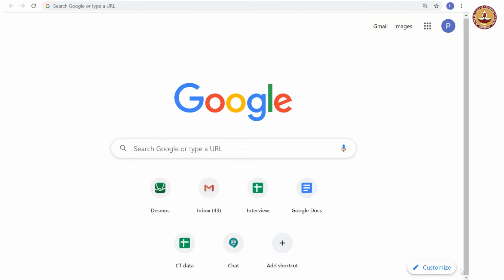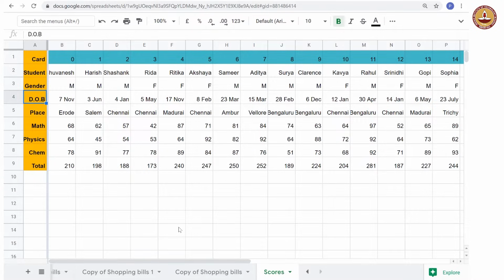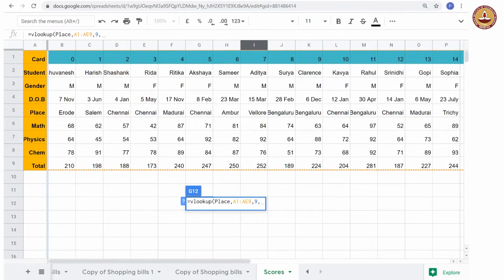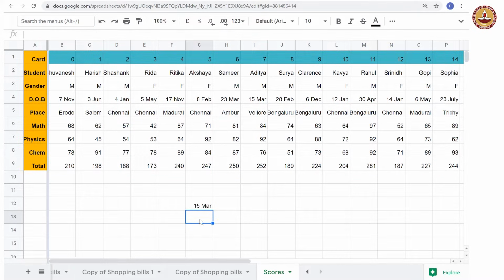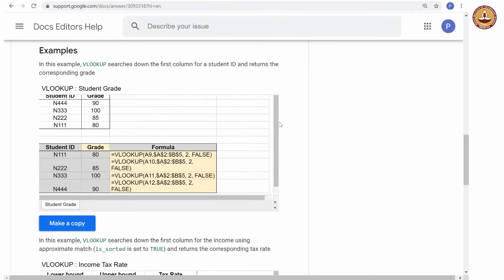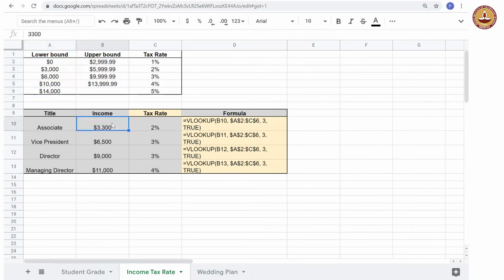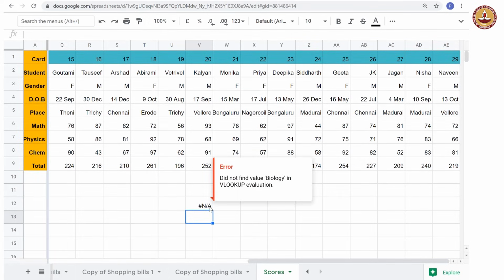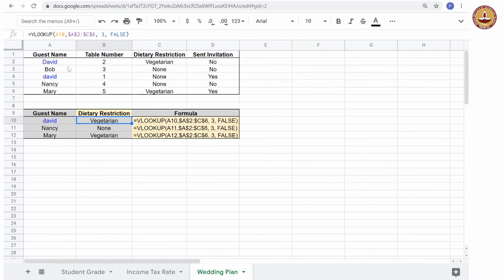W2_T4: VLOOKUP in google sheets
Welcome to the Week 2 Tutorial of the course "Statistics for Data Science - I" by Prof. Andrew Thangaraj.

 Video Overview
 In this tutorial, we explore the VLOOKUP function in Google Sheets — one of the most powerful tools for data lookup and organization. You’ll learn how to use the formula step-by-step, understand its syntax and parameters, and see how it helps retrieve specific values from a large dataset. Through practical demonstrations, the session shows how to search for data in one column and return corresponding information from another, making it easier to analyze and manage structured data efficiently. This tutorial is perfect for both beginners and intermediate users looking to enhance their data-handling skills in Google Sheets.